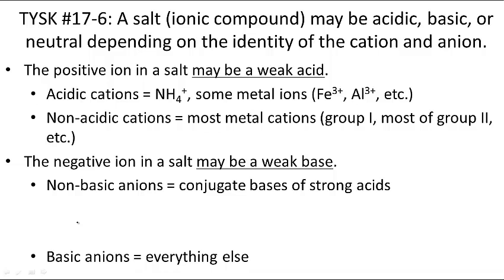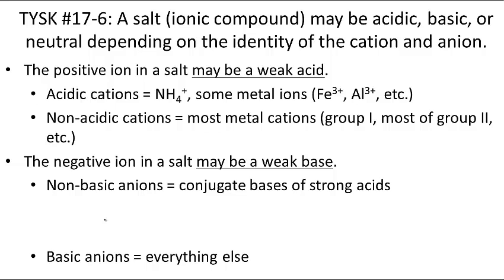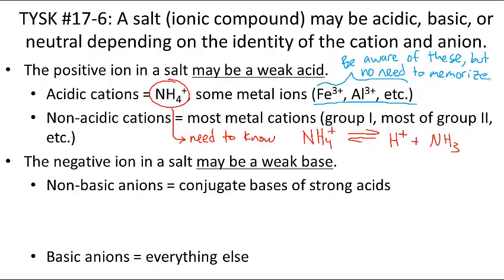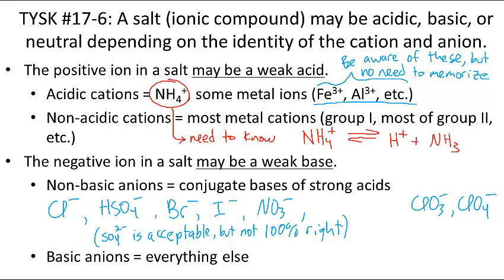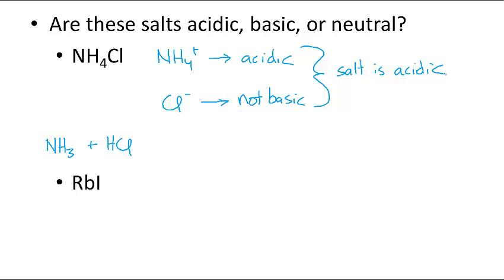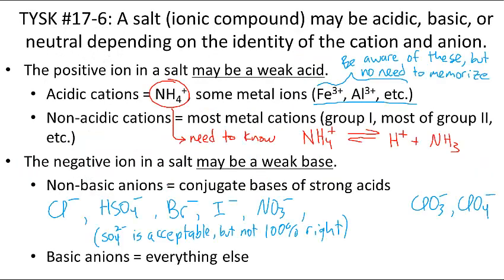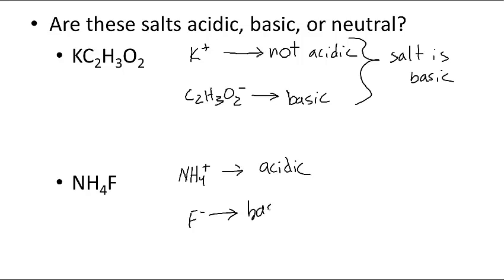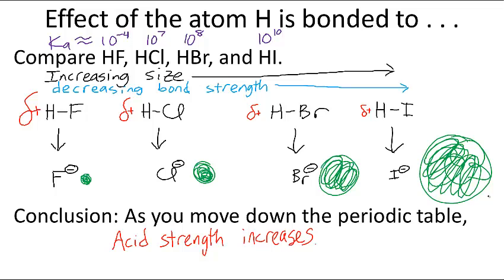AP Chem Lecture 17-5 (salts) - goes with Unit 8.6